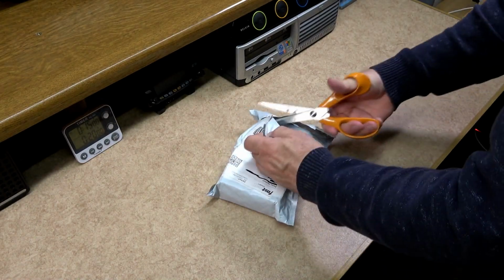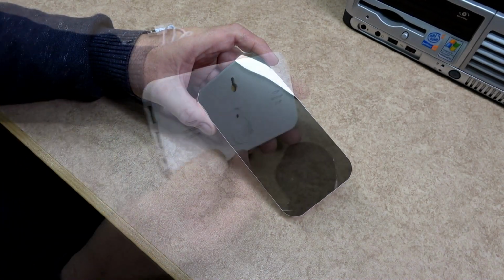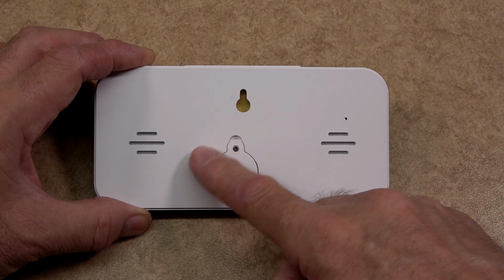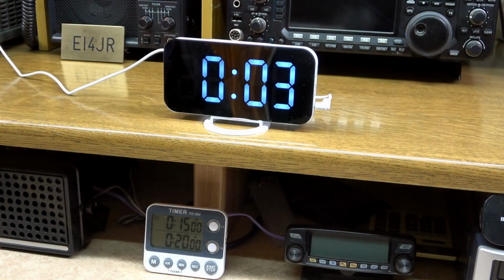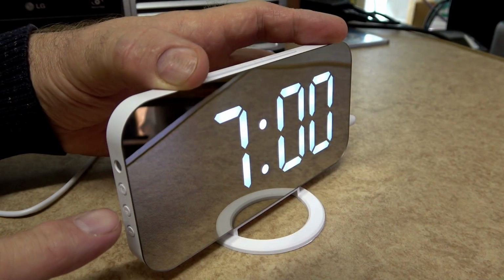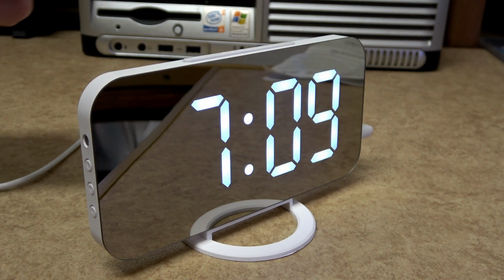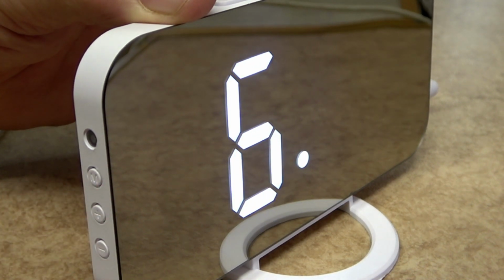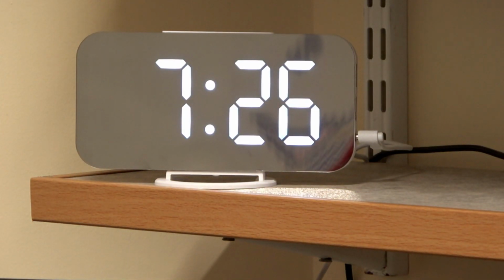LED Digital Alarm Clock with 6 5 Large Display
Szelam Digital Clock,LED Digital Alarm Clock with 6.5" Large Display Dual USB Charge Ports,Memory Function,Auto/Manual Dimmer,Snooze Mode,3 Levels Brightness for Travel Modern Bedside Room Home

Large Display and Mirror Surface Design
Szelam Digital Clock with 6.5" large mirror LED screen,you can see the time clearly even it is far from you.Combines with makeup mirror design,You can also use it as a mirror for your makeup while watching the time,The specially designed mirror surface is not easy to be stained with ash which can be cleaned with a single rub to restore the original clean appearance. You can put it upright, put it flat or hang it on the wall.

Quiet Sleeping Environment & Night Mode
Unlike Mechanical alarm clocks that keeps ticking, affecting the quality of your sleep. Our led alarm clock is quiet, allowing you to get rid of the noise of the night and sleep peacefully. The user-friendly designed luminous function allows you to see the time clearly at night and does not need to turn on the lights,protect your eyes at night and save energy.

Snooze Function,12/24 Mode
Big snooze button helps you to easily turn off the buzzer without opening eyes, and get extra 5 minutes sleep,and simultaneously prevent oversleeping. The alarm clocks will alarm every 5 minutes until you turn off the snooze mode by pressing any other buttons. You can also set snooze time by yourself. Perfect for heavy sleepers.When it is 12-hour system, it will not display AM before 12 noon but will display PM after 1 PM.

Memory Function & Dual USB Ports
When turn off the power,the bedside clocks also has a memory function, the hold time and various settings are unchanged,it can avoid repeating the settings next time. Dual USB ports allow you to charge two devices at the same time,you can charge cellphone or tablets simultaneously.

3-Level Brightness & 100% Satisfaction Warranty
Our wall clocks for kitchen modern adopts highly sensitive light sensor, which can automatically adjust the display brightness according to the brightness of the environment, or manually set the Bright-Medium-Dim 3-levels brightness.